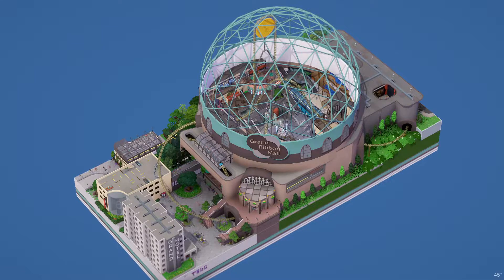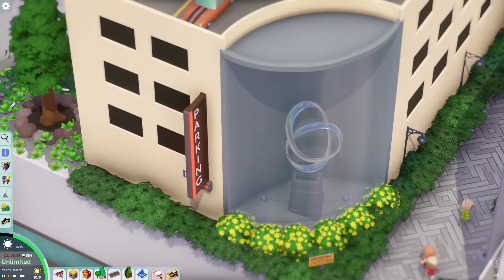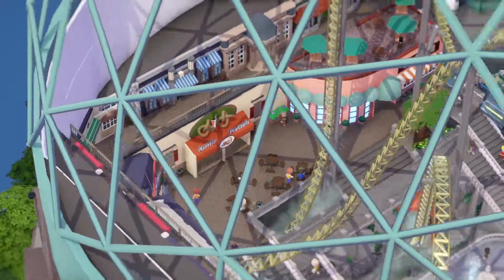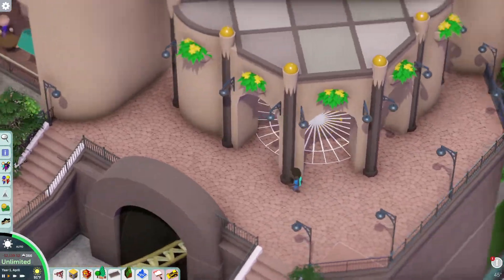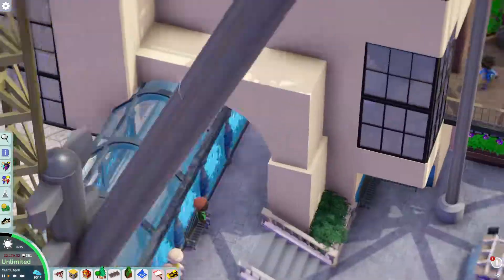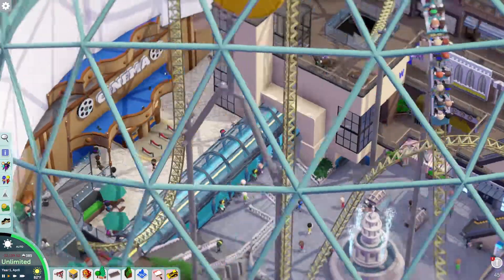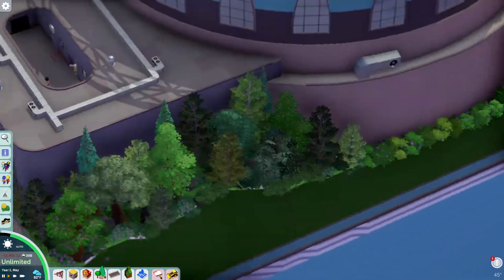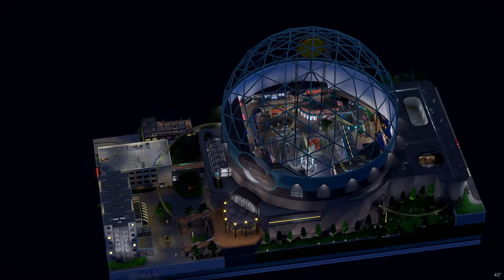Grand Ribbon Mall (Build by Tele) // An Overview (Build in Parkitect)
A small overview of Tele's mall build for the launched sitdown!